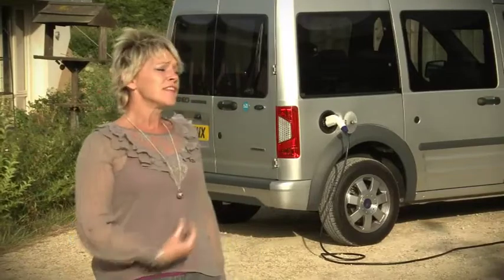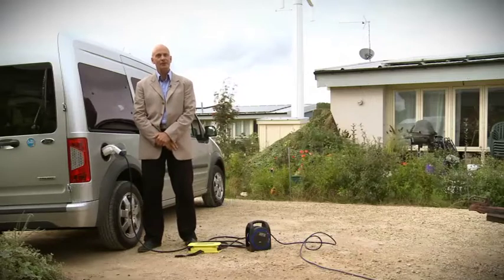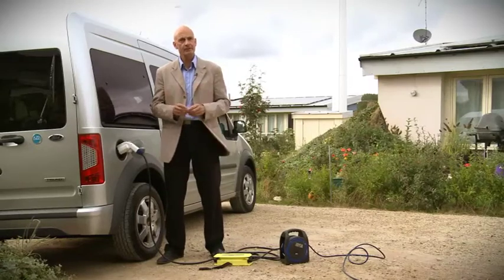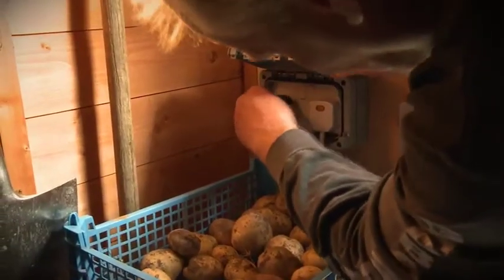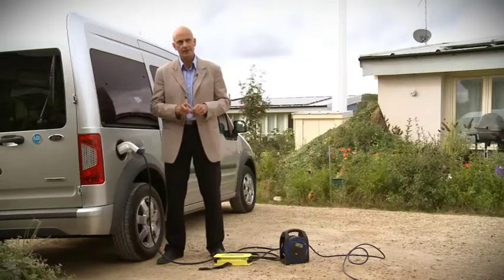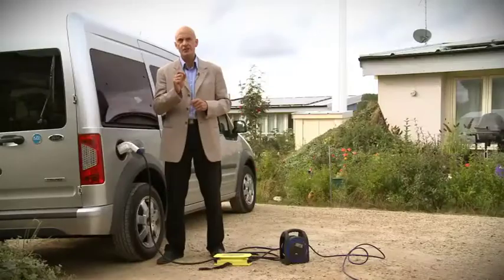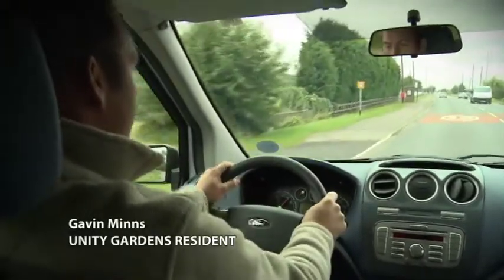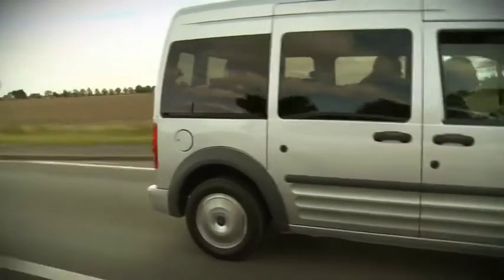UK'S GREENEST COMMUNITY TEST ELECTRIC TRANSIT